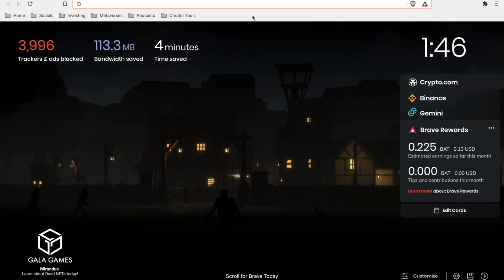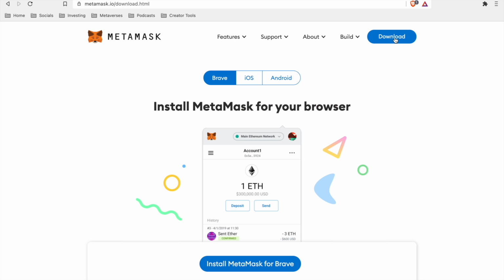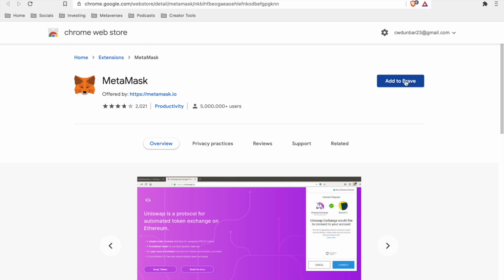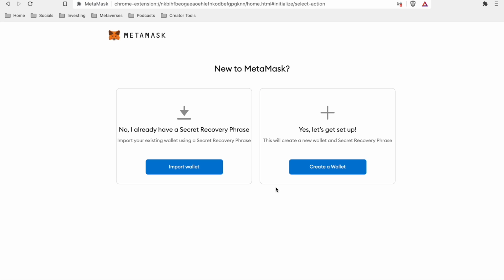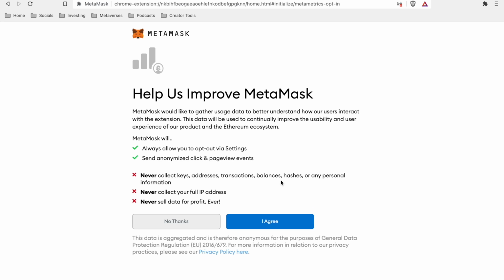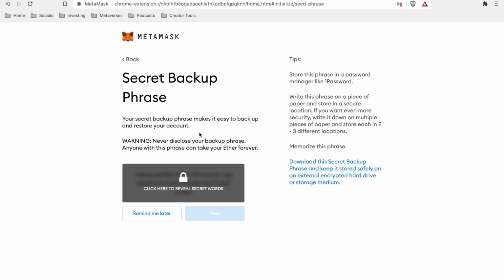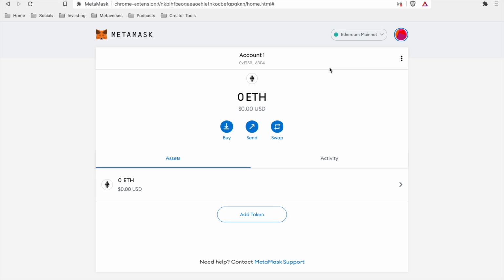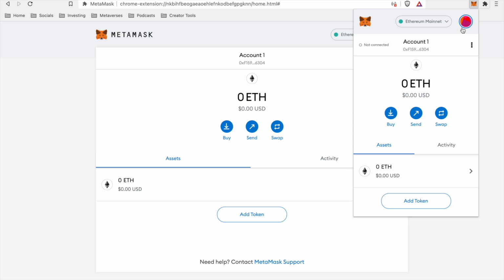Metamask Browser Tutorial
C guides you through setting up a Metamask wallet on your browser.